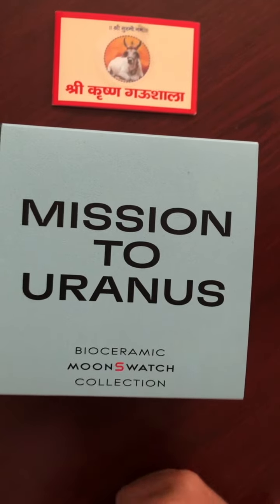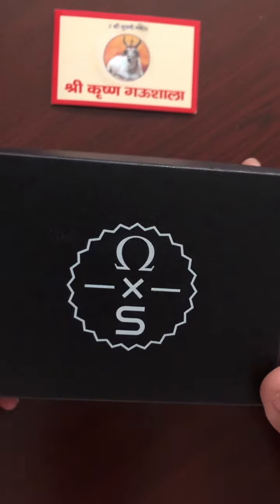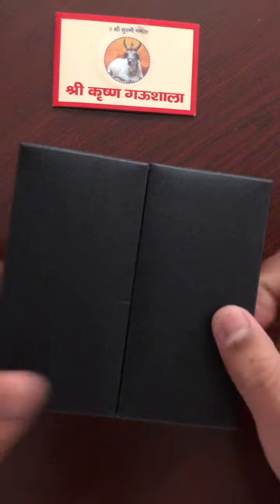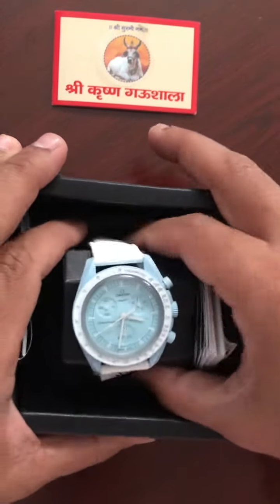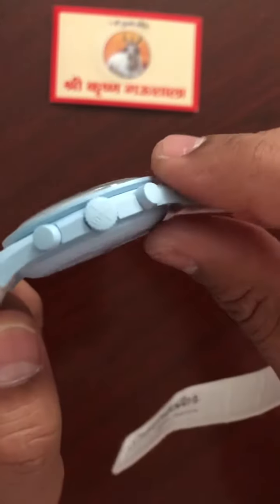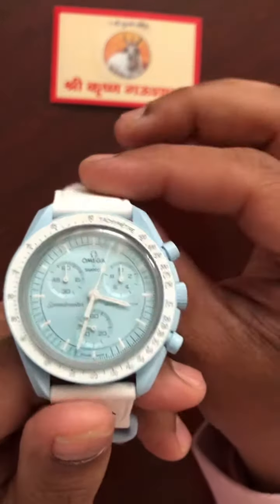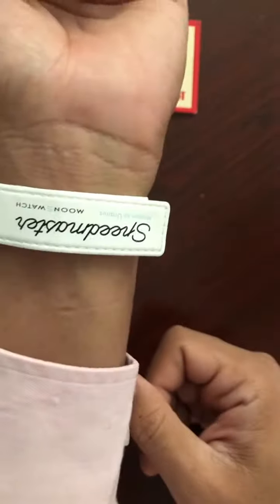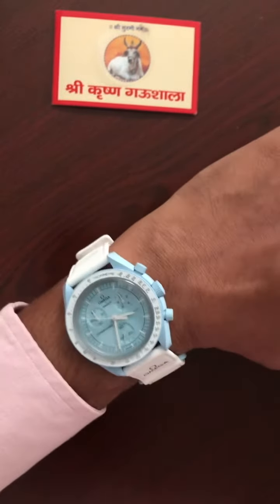Omega X Swatch MoonSwatch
जय श्री गणेश..🎼 #📝गणपति भक्ति स्टेटस🌺 #🌺 श्री गणेश #🙏🏻 गणपति भजन 🌺 #🙏भक्ति भजन🎵 #🙏गणपति बप्पा मोरया
•  Söhne
• Anordain
• Aquastar
• Audemars Piguet
• Benrus
• Blancpain
• Breguet
• Breitling
• Bulgari
• Bulova
• Cartier
• Certina
• Chopard
• Citizen
• Clebar
• Cornavin
• CWC
• Cyma
• Daniel Roth
• De Bethune
• Desotos
• Dornblüth & Sohn
• Doxa
• Eberhard
• Enicar
• Eterna
• Favre-Leuba
• Fiona Krüger
• FP Journe
• Franck Muller
• Gallet
• Girard Perregaux
• Glycine
• Grand Seiko
• Grönefeld
• Gruen
• H. Moser & Cie
• Habring²
• Hajime Asaoka
• Hamilton
• Heuer
• IWC
• Jaeger-Lecoultre
• Jenny
• Kudoke
• Laine
• Laurent Ferrier
• Lemania
• Leonidas
• Lip Genève
• Longines
• Ludovic Ballouard
• Marvin
• MB&F
• Minerva
• Ming
• Montblanc
• Moritz Grossmann
• Movado
• Nivada
• Nomos
• Ochs Und Junior
• Omega
• Oris
• Panerai
• Patek Philippe
• Piaget
• Porsche Design
• Richard Mille
• Rodania
• Roger Dubuis
• Roger W. Smith
• Rolex
• Romain Gauthier
• Sandoz
• Sarpaneva
• Seiko
• Singer
• Sinn
• Smiths
• Speake-Marin
• Swatch
• Tissot
• Tudor
• Ulysse Nardin
• Universal Genève
• Urban Jürgensen
• Urwerk
• Vacheron Constantin
• Vetta
• Vixa
• Voutilainen
• Vulcain
• Wakmann
• Wittnauer
• Yema
• Zenith
Westend Watch Co
Westend Watch Co 1886